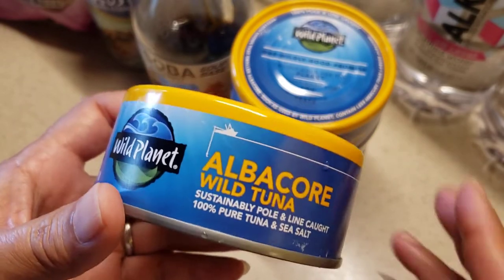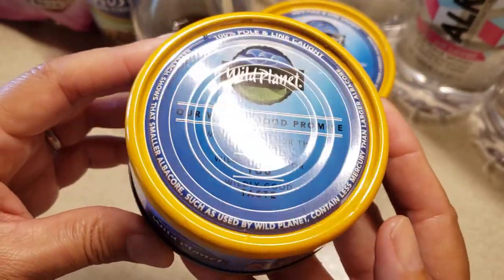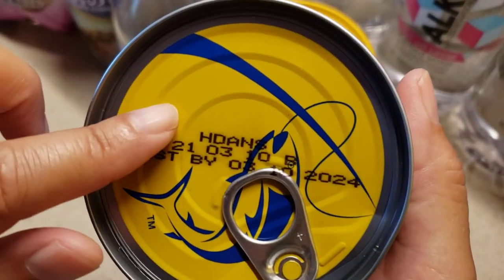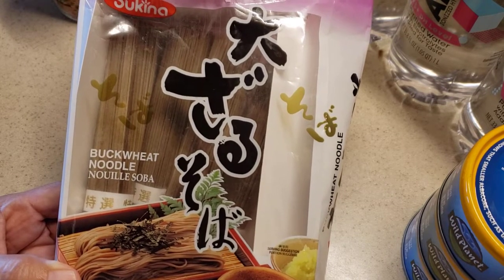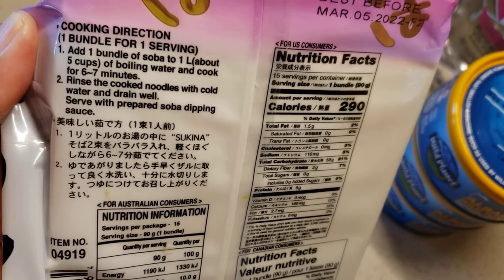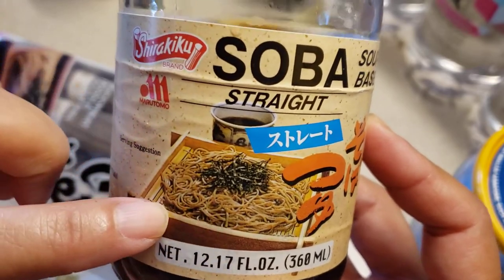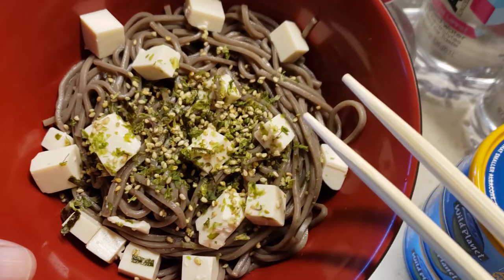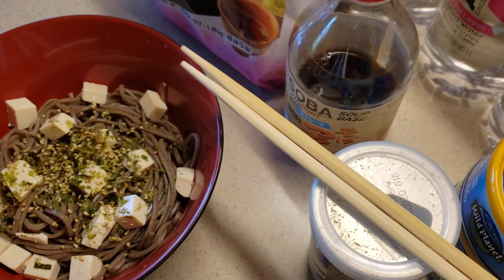Wild Planet Albacore Tuna & Asian Preps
Find an Asian store near you and try some of many diverse ingredients to enhance your meals.